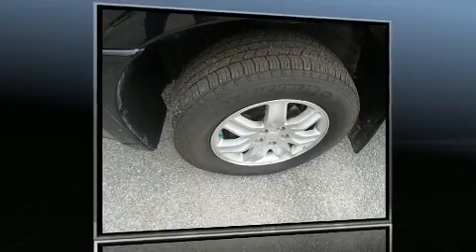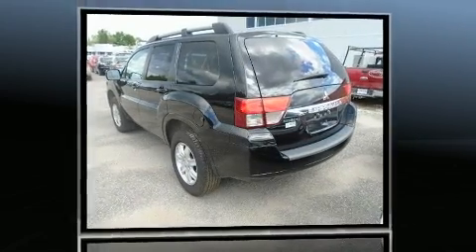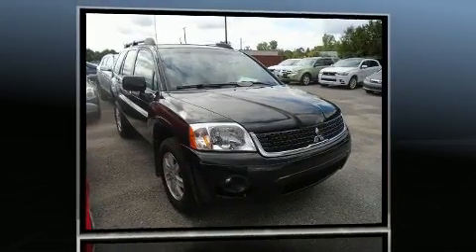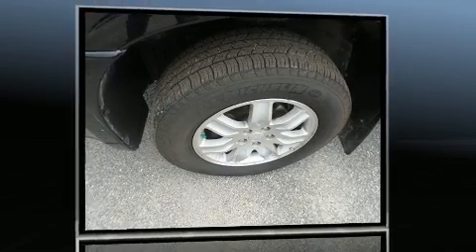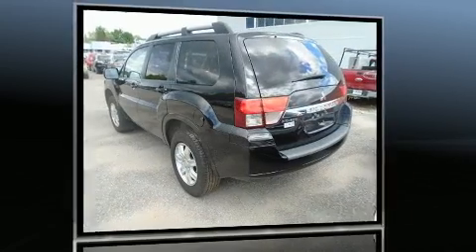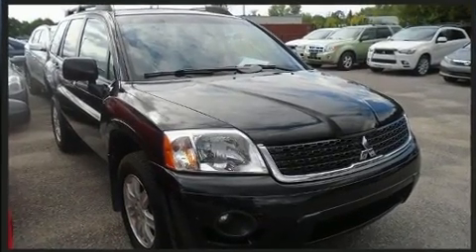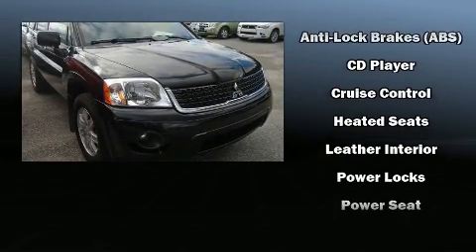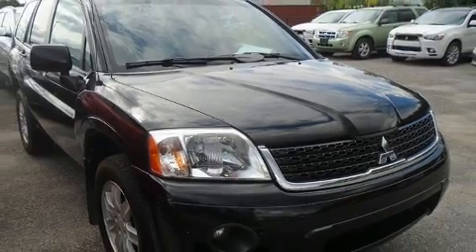2011 Mitsubishi Endeavor SE AWD in Gatineau, QC J8Z 3J6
MEGA AUTOMOBILE
1261 ST. JOSEPH BLVD.
in Gatineau, QC J8Z 3J6

Outstanding design defines the 2011 Mitsubishi Endeavor. A 3.8 liter V-6 engine pairs with a sophisticated 4 speed automatic transmission, and for added security, dynamic Stability Control supplements the drivetrain. Mitsubishi prioritized practicality, efficiency, and style by including: variably intermittent wipers, heated seats, front fog lights, power moon roof, heated door mirrors, an overhead console, and leather upholstery. You and your passengers will enjoy the stereo system, which includes a CD player with MP3 capability, steering wheel mounted audio controls, and 9 speakers, providing excellent sound throughout the cabin. Mitsubishi ensures the safety and security of its passengers with equipment such as: dual front impact airbags with occupant sensing airbag, head curtain airbags, traction control, a security system, and 4 wheel disc brakes with ABS. Sophisticated all wheel drive assures superb handling in any weather condition. We pride ourselves in the quality that we offer on all of our vehicles. Stop by our dealership or give us a call for more information.